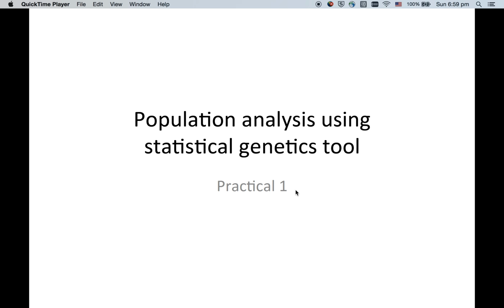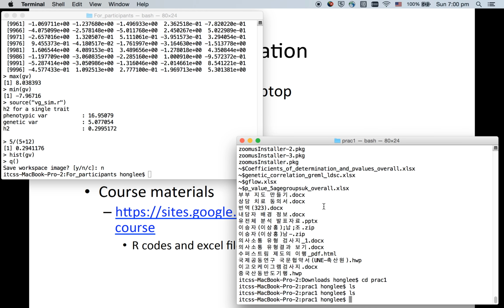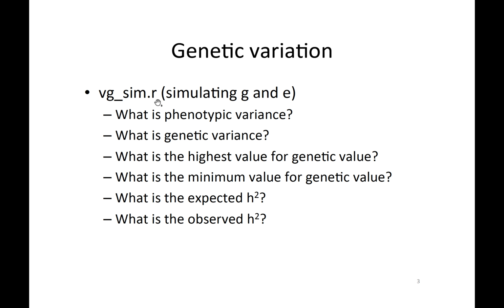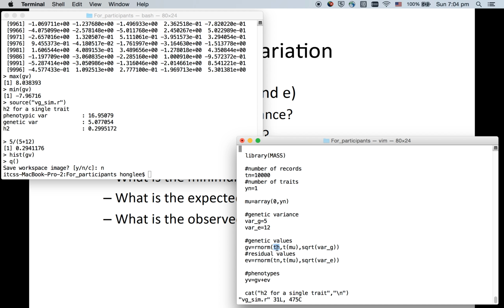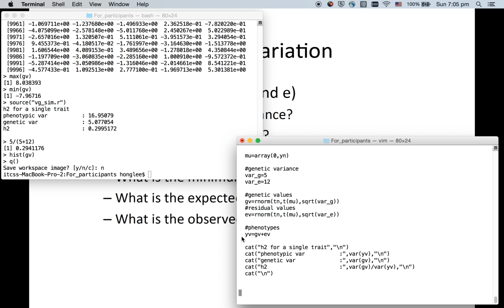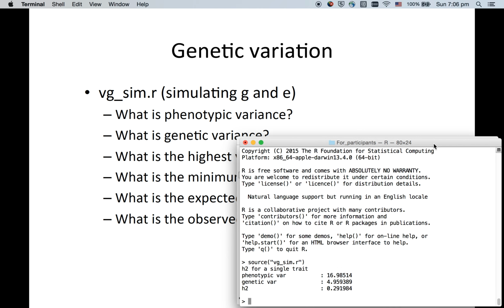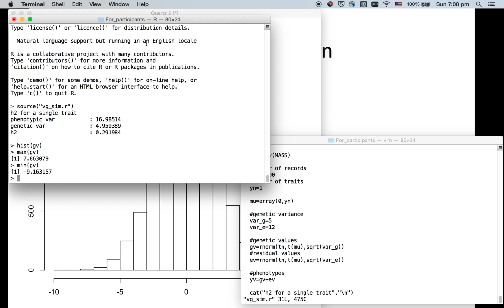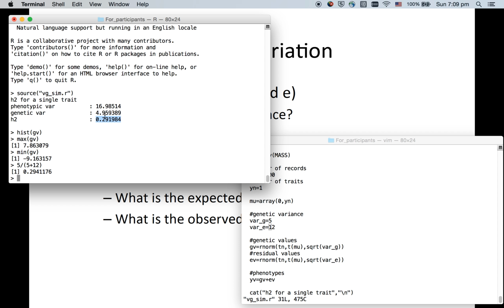prac1 part1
Prac1 part1 from population analysis using statisitcal genetics tool